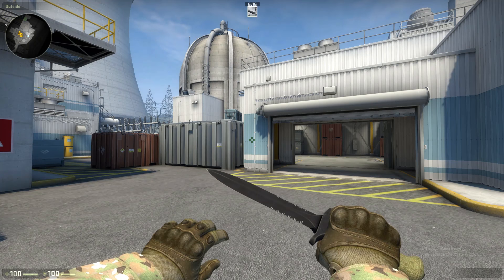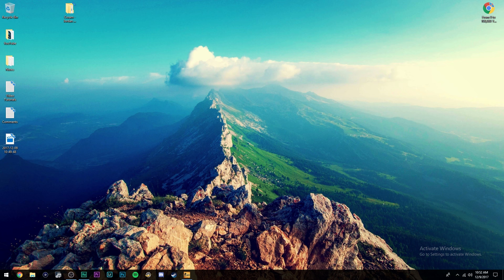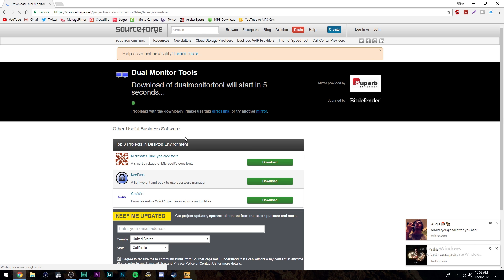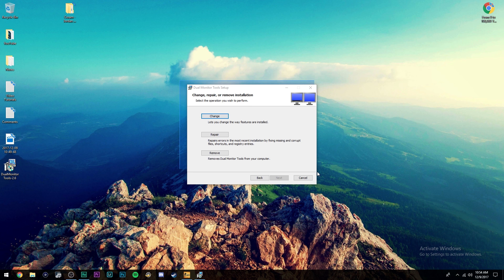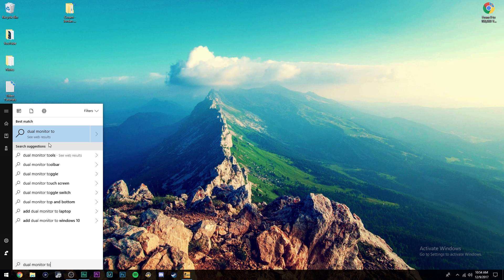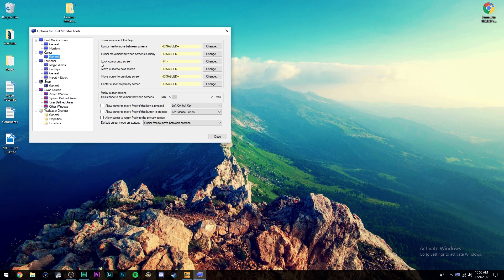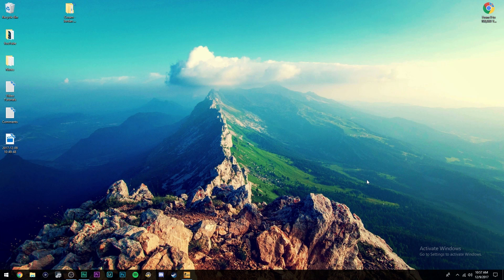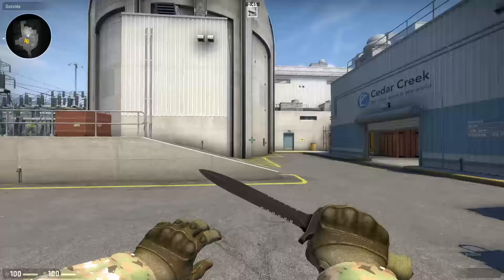How to Fix Cursor Going Off Of Full Screen Games: Fix Random Alt+Tab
I got y'all 🤞🤞

👁️ My personal favorite Amazon finds that are on sale right now.
⌛ Hurry! These offers won't last forever.

🟢🟢🟢 Xbox MUST HAVE's 🟢🟢🟢

🎮 Exotic Xbox Controllers:
► Lightning Strike Controller (Amazon)
► Red Controller (Amazon)

🪫 No More Batteries! Xbox Charger Stations:
► For 2 Controllers (Amazon)
► For 4 Controllers (Amazon)

🎧 My All-Time Favorite Gaming Headset:
► Highest Quality (Amazon)
► Bang for Buck (Amazon)
► Budget Gamers (Amazon)

🔵🔵🔵 PlayStation MUST HAVE's 🔵🔵🔵

💥 Exotic PS4 Controllers:
► Graffiti Controller (Amazon)
► Skull Controller (Amazon)

⚡PlayStation Charging Docks:
► With Lighting (Amazon)
► Without Lighting (Amazon)

► High End Version (Best Quality) (Amazon)
► Midrange Version (Bang for Buck) (Amazon)
► Low End Version (Budget Gamers) (Amazon)

🖥️🖥️🖥️ Computer Gamer MUST HAVE's 🖥️🖥️🖥️

💵 Buy Robux For CHEAP:
► $20 (Amazon)
► $15 (Amazon)
► $10 (Amazon)

🔋 Portable Chargers:
► Budget Option (Amazon)
► Ultra-Compact (Amazon)
► Solar Powered (Amazon)

⌨️ Affordable Gaming Keyboards:
► Best Value RGB Keyboard (Amazon)
► Best White RGB Keyboard (Amazon)
► Best Mac Keyboard Alternative (Amazon)

🖱️ Value Gaming Mouses:
► White Mouse (Amazon)
► For RPG's (Amazon)
► For Small Hands (Amazon)
► Left Handed (Amazon)
► Budget Wireless Mouse (Amazon)

⁉️⁉️⁉️ RANDOM COOL STUFF ⁉️⁉️⁉️

🔴🟢🔵 RGB Bedroom MUST HAVE's:
► LED Strip (Amazon)
► LED Bulb (Amazon)
► LED Bar (Amazon)

► RGB Headset Stand (Amazon)
► RGB Mousepad (XL) (Amazon)
► RGB Mousepad (S) (Amazon)
► RGB Alarm Clock (Amazon)
► RGB Cube (Amazon)

🫧 Portable Washing Machine (kinda crazy):
► Only $26! (Amazon)

👆👆👆 Don't miss out on these deals! 👆👆👆

🔓 Unlock Your Dating Potential:
(YouTube Video on external site)

🏋️‍♂️ Supercharge Your Health with Ikaria Lean Belly Juice!

I want to clarify that every product or service I've linked here has been personally used and verified by me. Additionally, I've taken the extra step to scan each link with a trusted antivirus software to prioritize your safety. These are products and websites I genuinely trust and incorporate into my own life. Your support through these links allows me to continue creating valuable content for you.